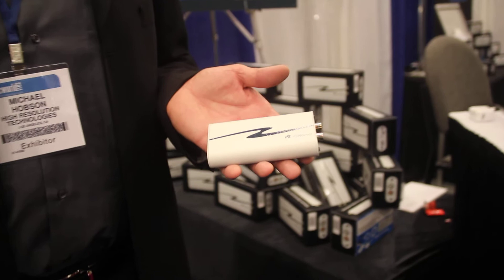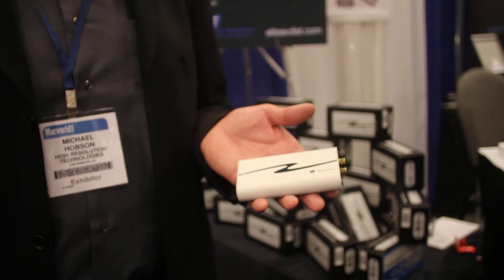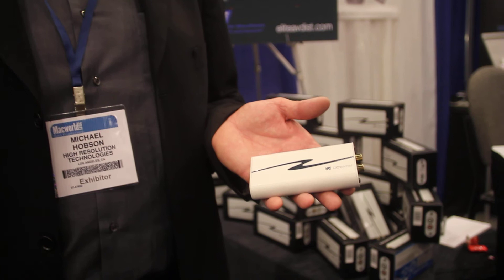Macworld 2011 - HRT iStreamer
The $199 iStreamer connects to your iPhone, iPad, or almost any iPod (other than the shuffle) and sends audio to your stereo or TV using analog RCA-type cables (the iStreamer requires its own power, and includes a power supply). You can use it to enjoy your music and movies, as well as send audio from third-party apps such as Pandora or Netflix.